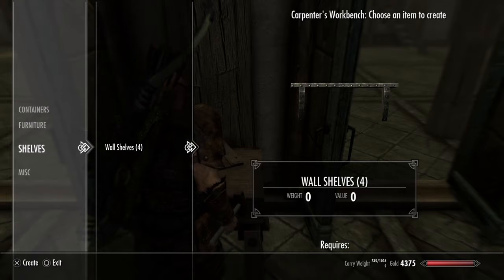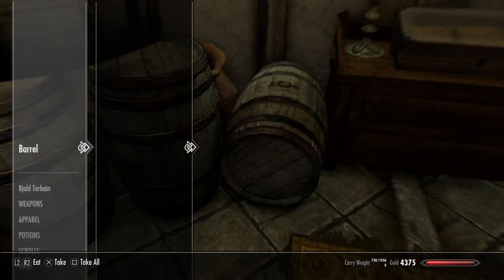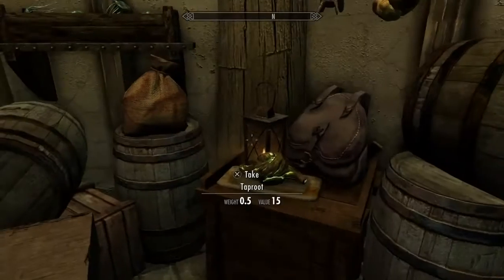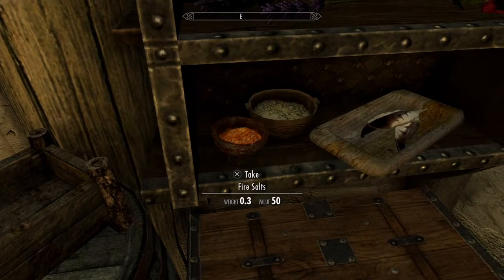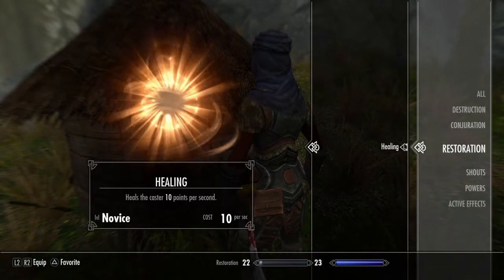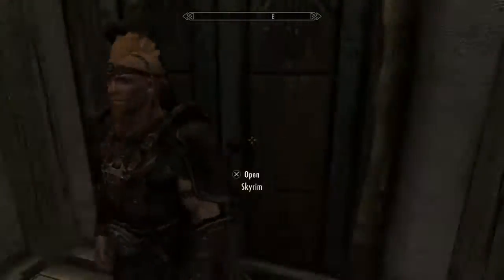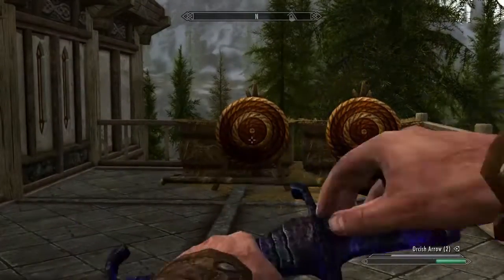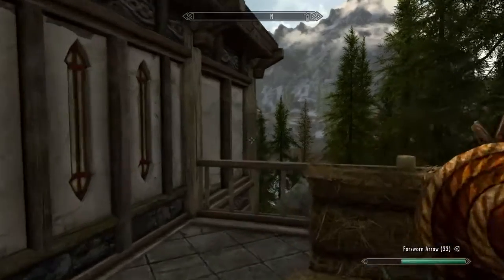Skyrim..Lakeview Build. *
Gardens n Mushrooms n Giants oh My...